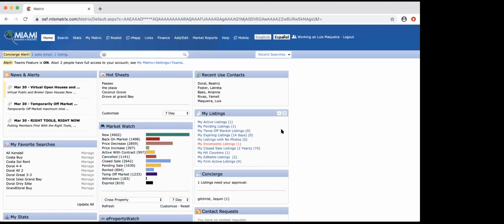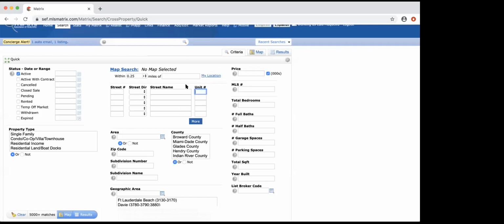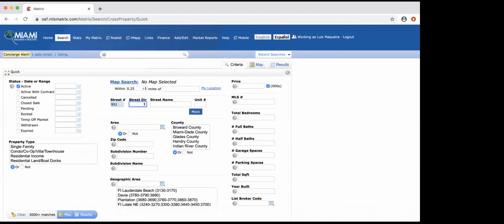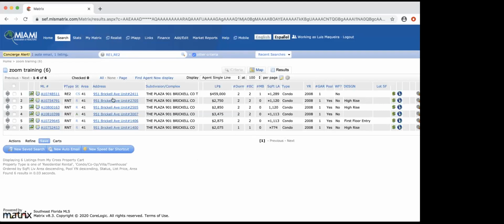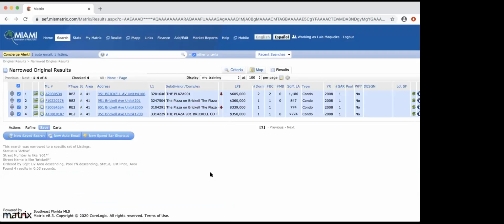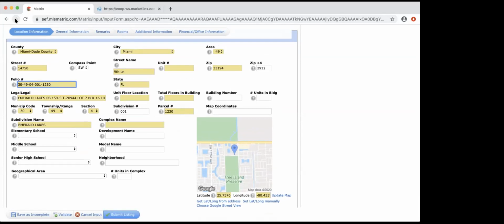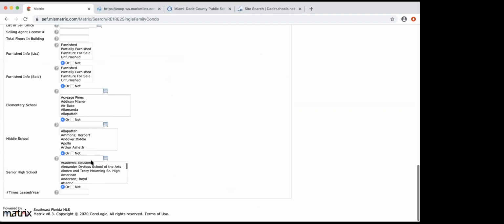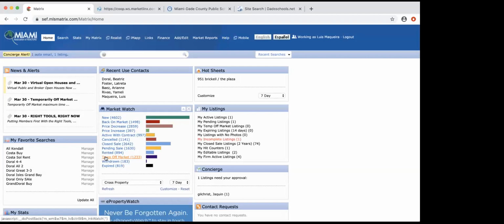Let's Talk Real Estate MLS Matrix Seminar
MLS Matrix Seminar 3/31/2020